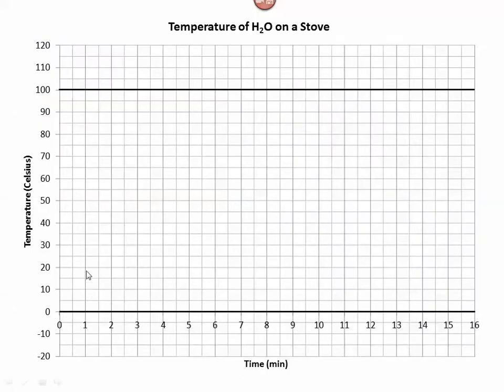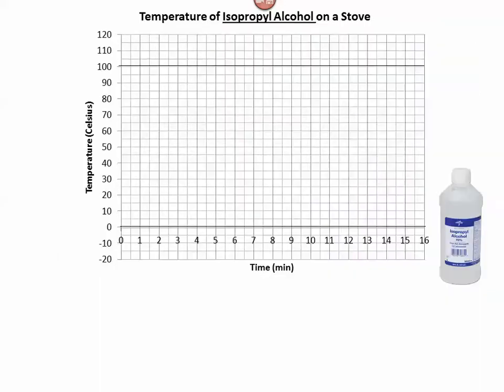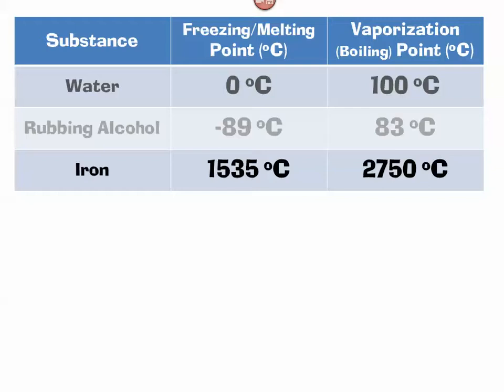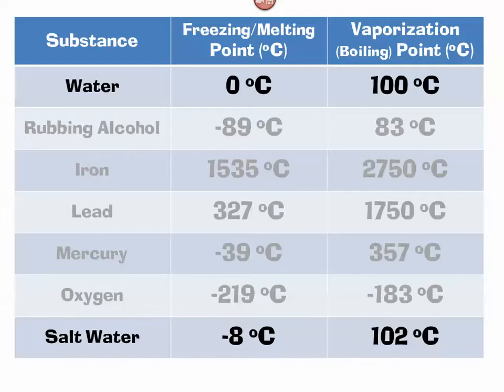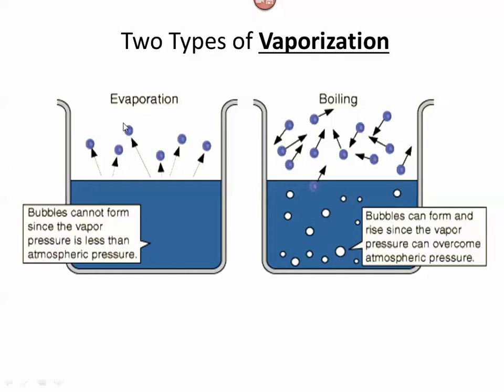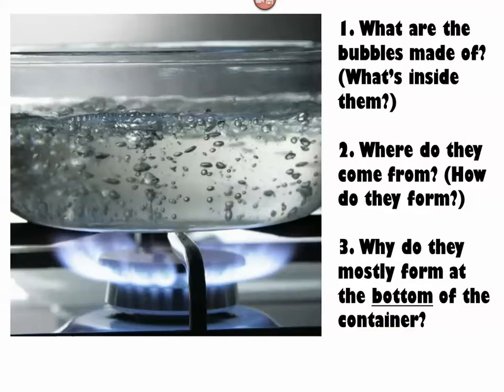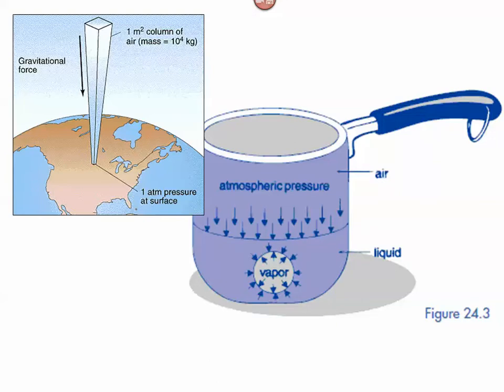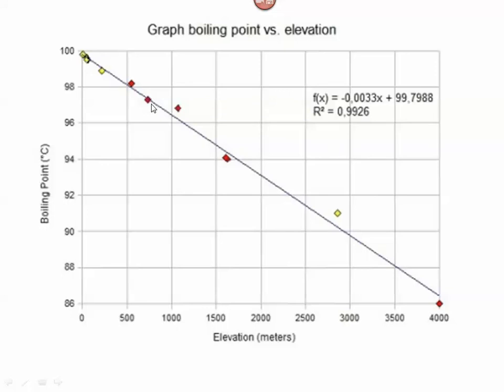Watching Ice Melt summary